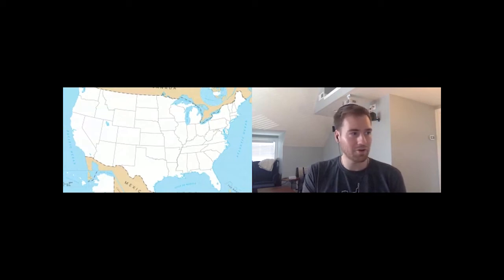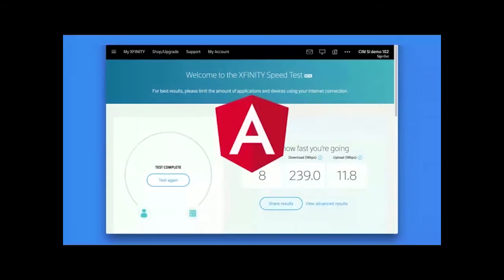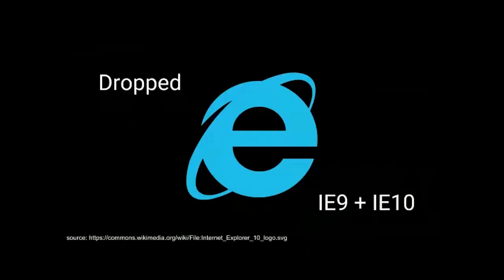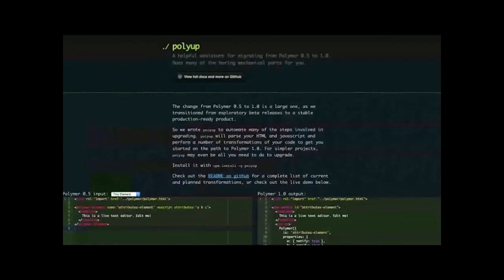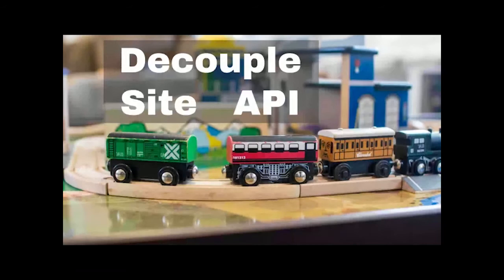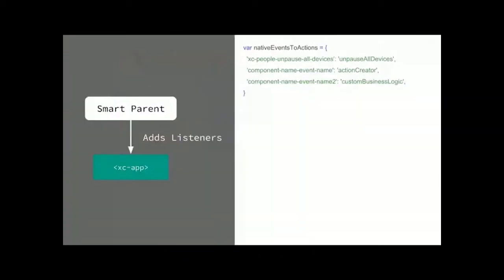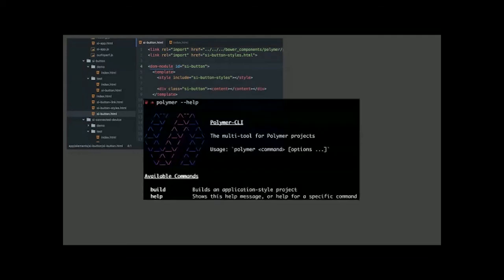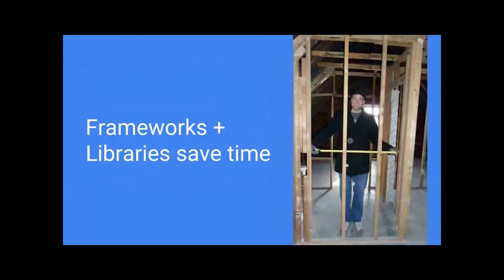Simplifying with Google Polymer with Chris Lorenzo | WCRC 2017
Are you looking to build a cutting edge responsive web app? Instead of using heavy frameworks that take time to learn, maintain and replace, UseThePlatform and leverage new web platform primitives to build a better web!

Speaker: Chris Lorenzo (@chiefcll)

Follow @wcremoteconf for updates and info on next years conference!